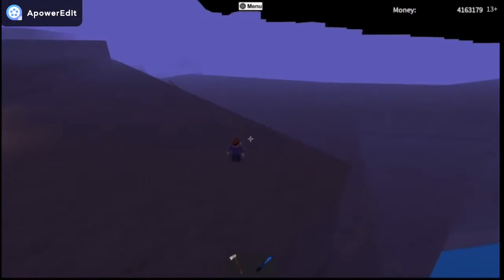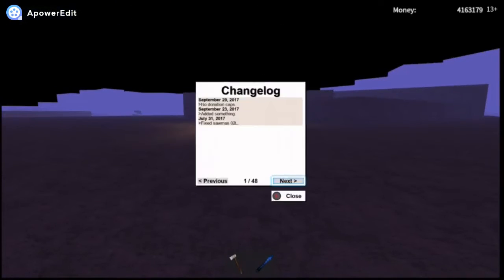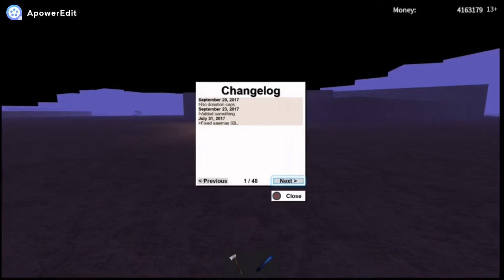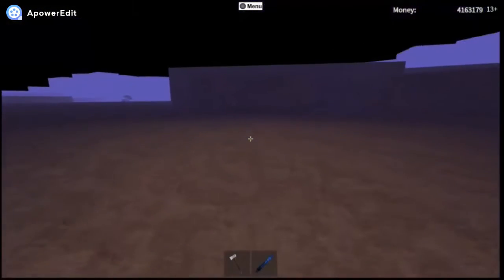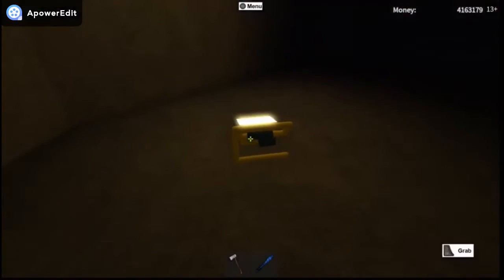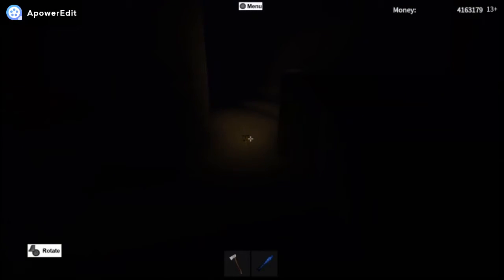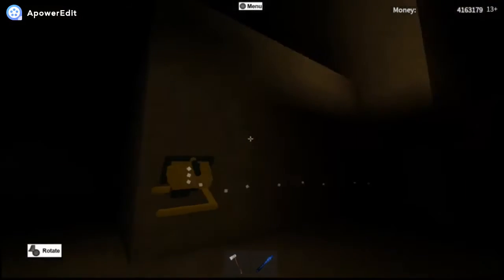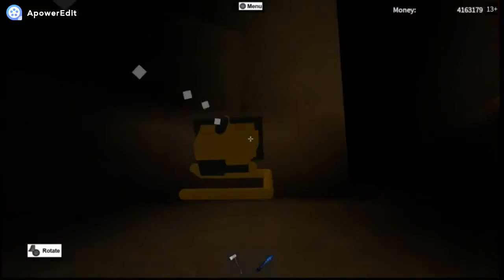LUMBER TYCOON 2 NEW UPDATE THE LOST CAVE